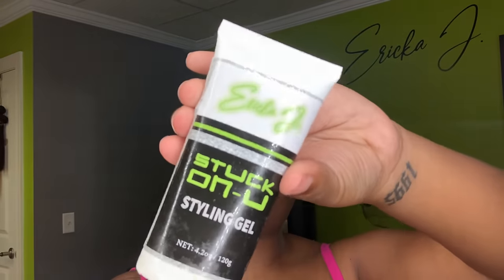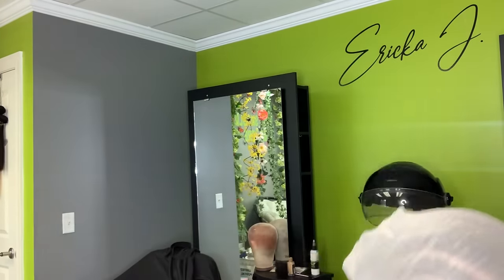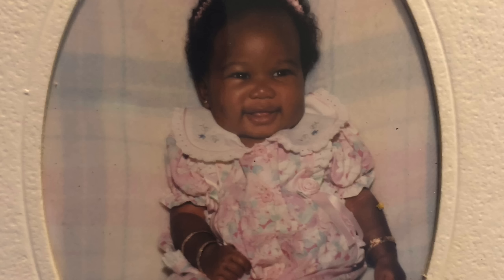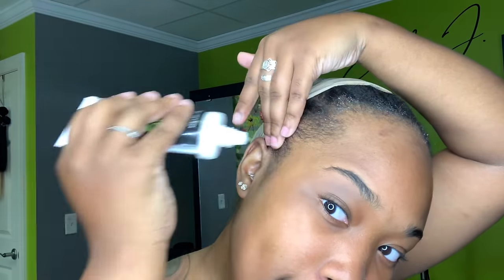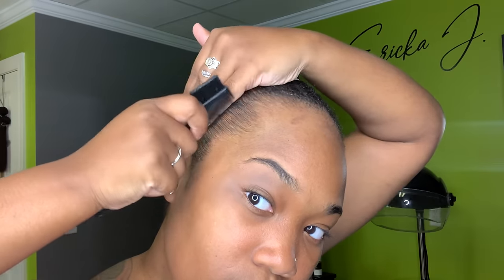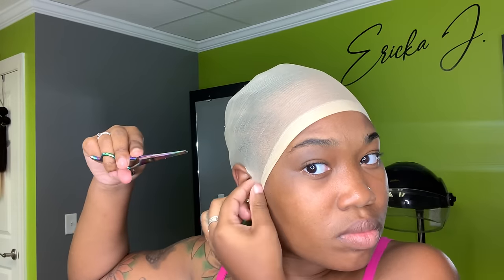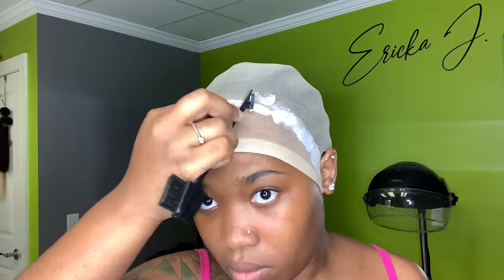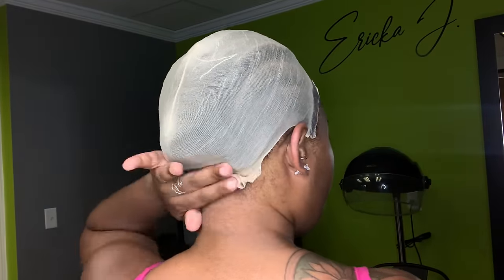WHY YOUR BALD CAP METHOD SUCKS AND YOUR WIG ISN'T LASTING | DO'S & DON'TS EXPLAINED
HAIRBYERICKAJ.COM
WORLDWIDE SHIPPING|WORLDWIDE SHIPPING
and shop with us. We have the best and highest quality to offer our clients. We have virgin, top quality RAW virgin, 613 blonde, full lace wigs, lace front wigs, and more.